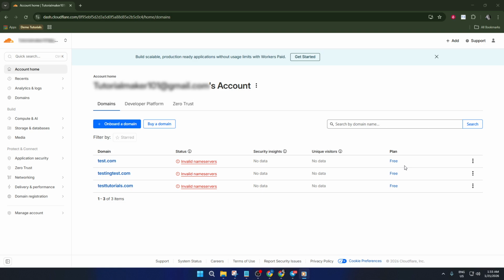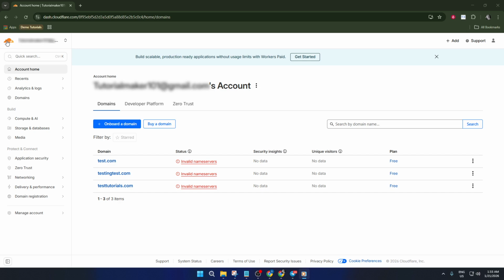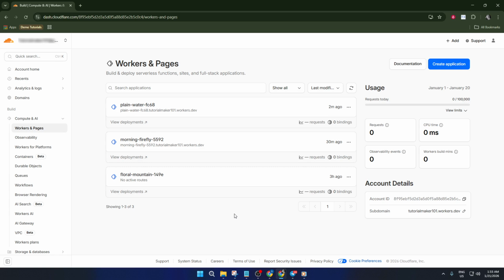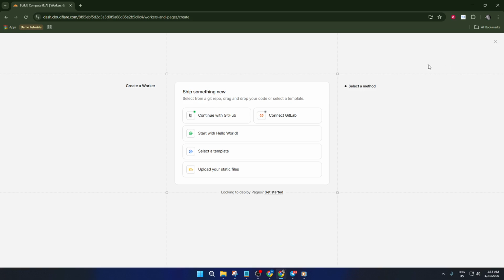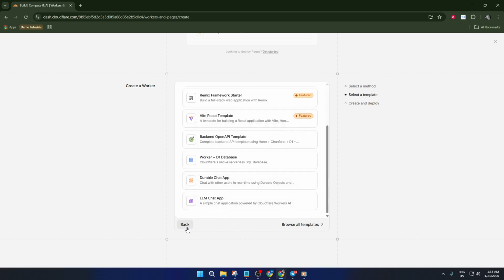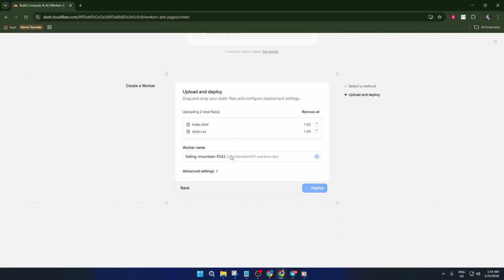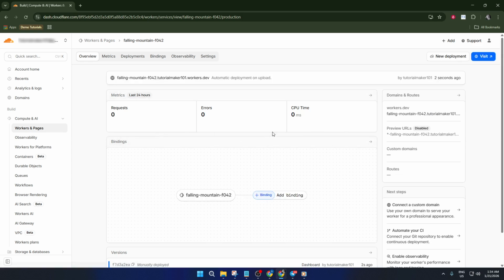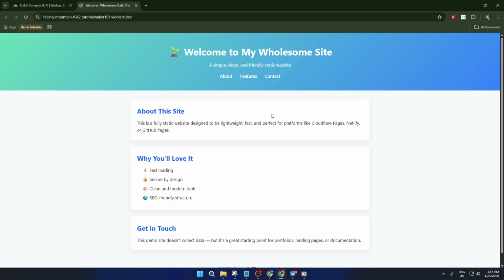How to Host a Website on Cloudflare Pages [Updated 2026 Guide]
Want to host a website on Cloudflare Pages? In this tutorial, you'll learn how to deploy your website, connect your project, and publish it online using Cloudflare Pages.

In this video, you'll learn how to:

✅ Host a website on Cloudflare Pages
✅ Create a Cloudflare Pages project
✅ Upload or connect your website files
✅ Configure build settings
✅ Deploy and publish your website

To host a website on Cloudflare Pages, create a new Pages project in your Cloudflare dashboard and connect your website files or Git repository. Configure the required build settings, deploy the project, and use the generated Pages URL or connect a custom domain.